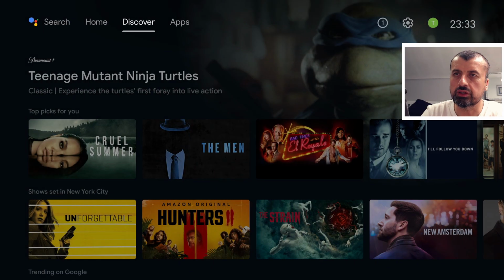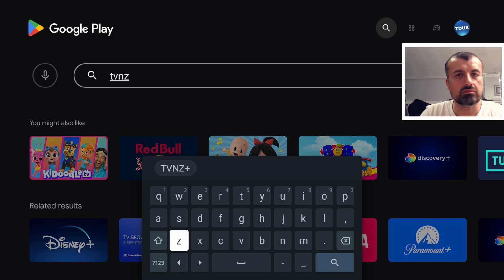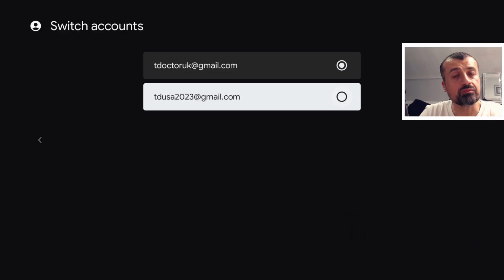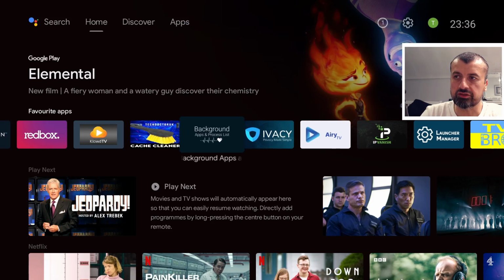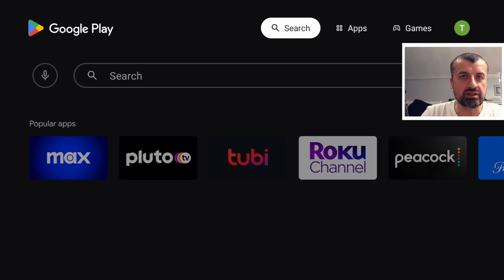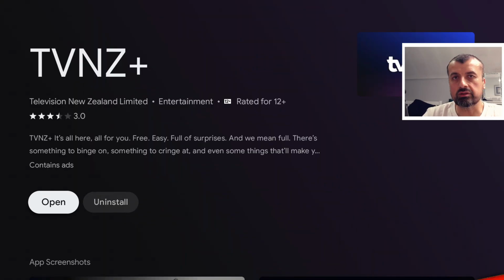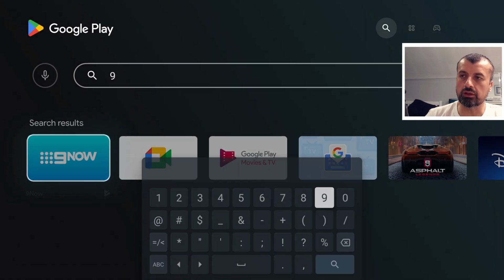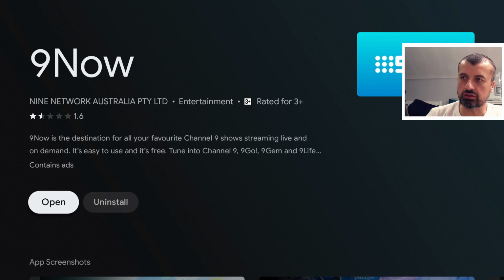🔴Effortless Streaming: One-Click Access to Everything!"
Tired of the app-hunting hassle? Say goodbye to those endless searches and complicated menus. With just one click, you can unlock a world of streaming convenience and entertainment. 🌟